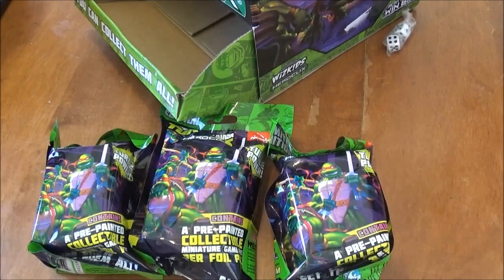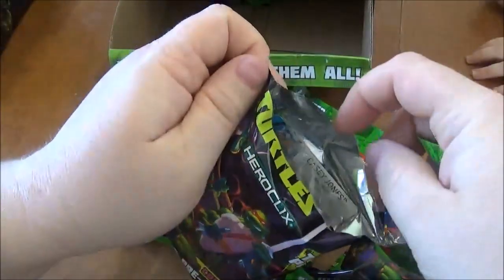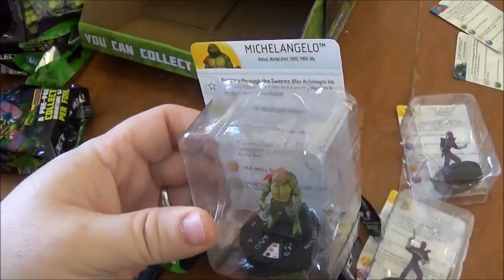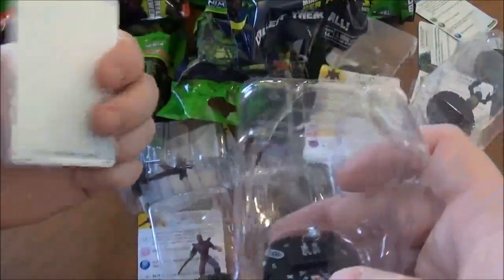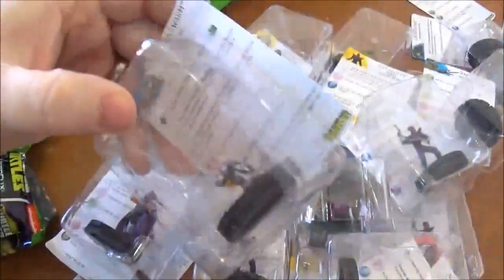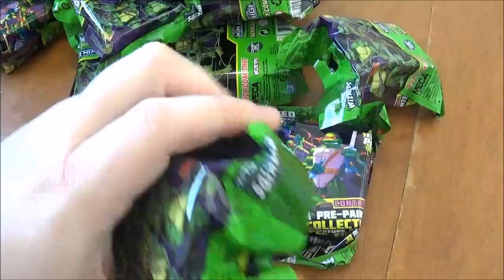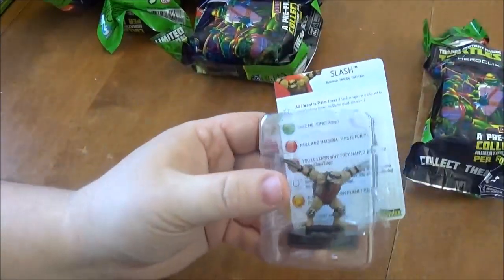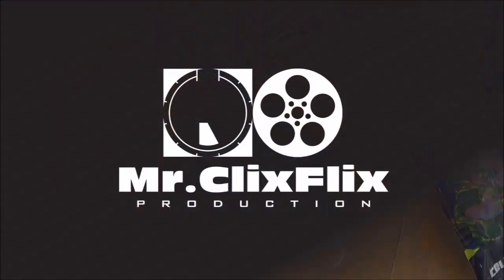Unboxing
Hello, and welcome to another Unboxing video.  In today's video, we unbox a case of Teenage Mutant Ninja Turtles Heroclix from Wizkids Games and NECA.  With the likes of Leonardo, Donatello, Michelangelo, and Raphael, you're sure to have a great time fighting against Krang, Shredder, Rat King, and a host of Foot Soldiers for the fate of New York City and Pizza.